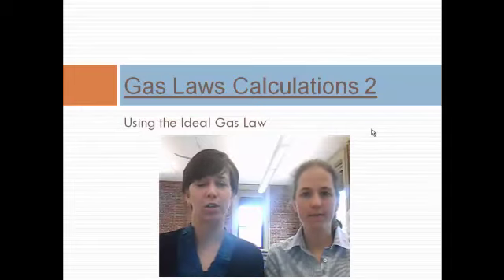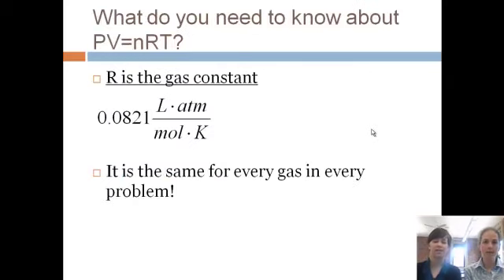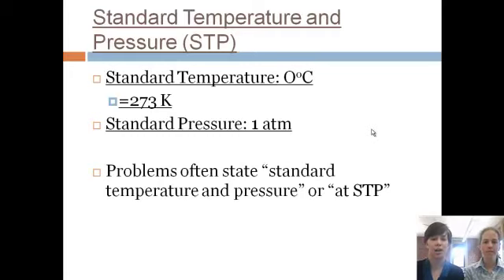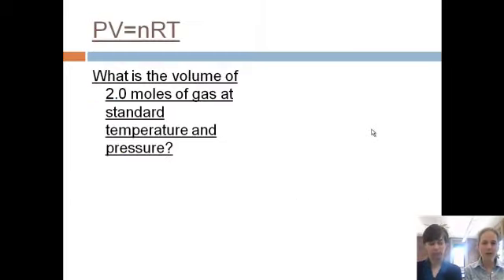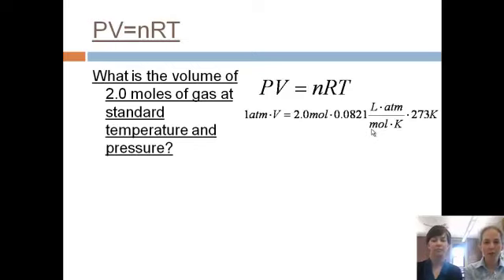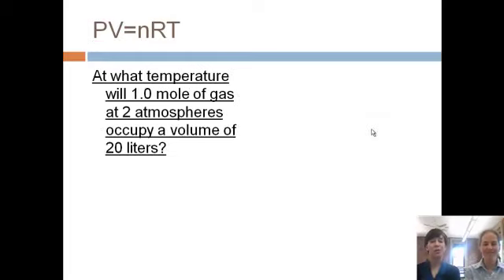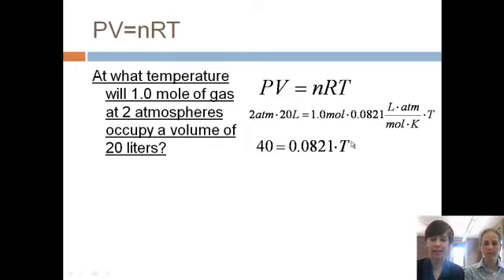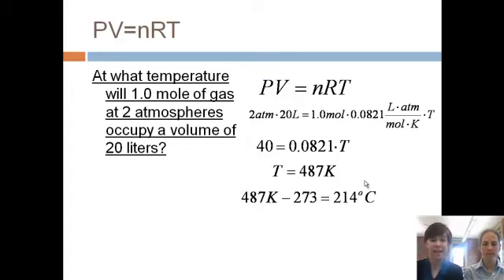Gas Laws Calculations 2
Gas Laws Calculations using the Ideal Gas Law